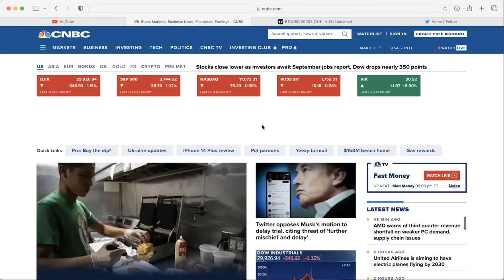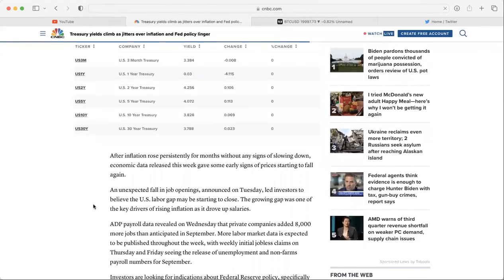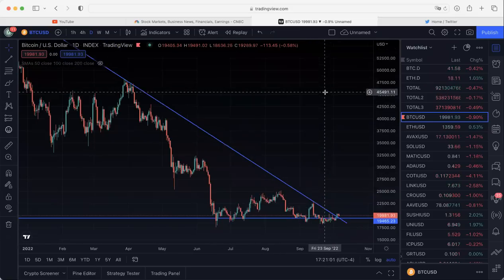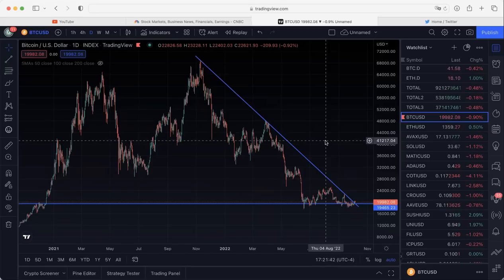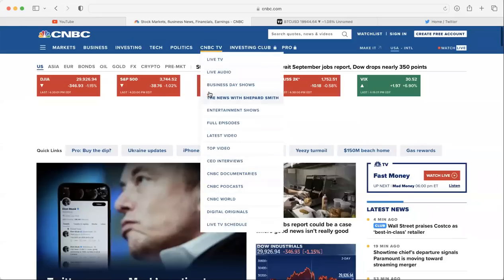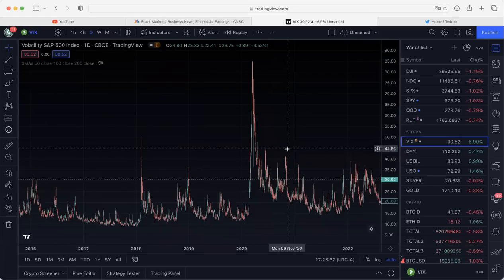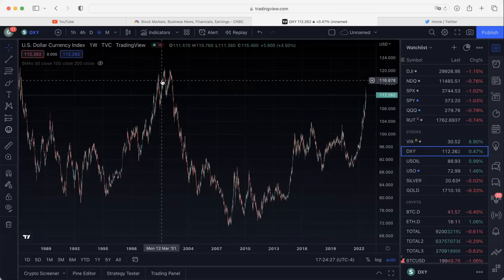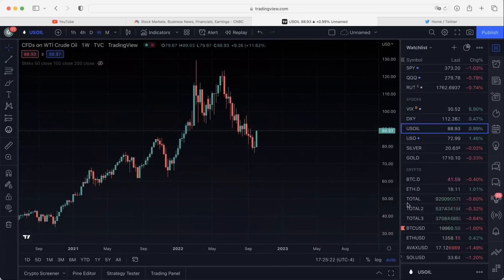THE ULTIMATE BUY / SELL SIGNAL - BITCOIN, CRYPTO, STOCK MARKET UPDATE!!!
Greg is a serial entrepreneur, real estate developer, coach, and mentor. He has bought, developed and sold over $250 million in real estate, built and renovated hundreds of custom homes and commercial buildings, developed residential and mixed-use subdivisions and started 12 different companies from the ground up. Greg currently mentors some of the top entrepreneurs, real estate investors and real estate developers in the country helping them grow and scale their business, raise more capital and do bigger deals. Greg's current clients have over $2 billion in AUM and deals in the process.

Greg is an expert on the topics of entrepreneurship, leadership and real estate and is regularly interviewed on some of the top real estate investing and business podcasts today.

Greg served in the United States Navy right out of high school and has always been a leader in the community as well as supporting, advising and serving on the boards of several churches, ministries and non-profit organizations.

This channel is all about Entrepreneurship, Real Estate Investing, Real Estate Development, Personal Finance, Bitcoin, Cryptocurrency, Stock Market

WATCH OUT FOR SCAMMERS IN THE COMMENTS I do not have a telegram, discord or any tother type of paid group. I will not contact you here or on other platforms. Scammers are using my name and picture. My real profile has a dark background around my name. Do not contact anyone in the comments. PLEASE HELP BY REPORTING AND DELETING ALL THESE SCAMMERS. Thank you!

How to start a business, How to buy a business, how to grow and scale a business, how to be an Entrepreneur, entrepreneurship, leadership, how to manage people, motivational videos, leadership videos, mindset, investing,